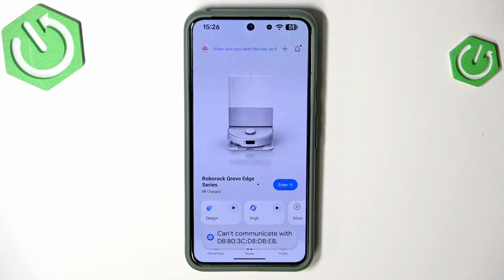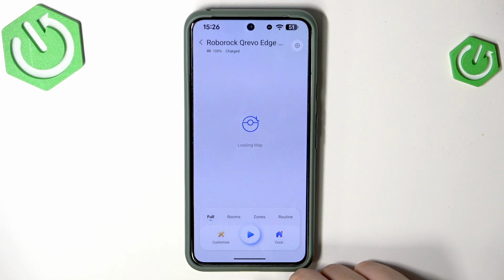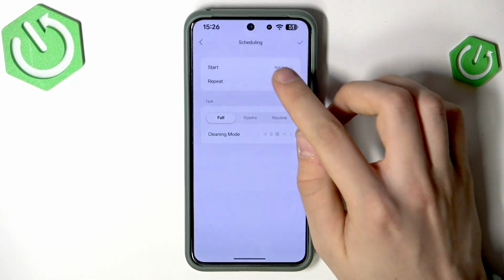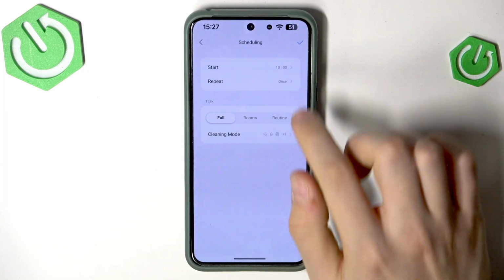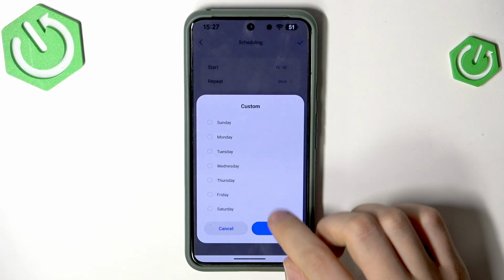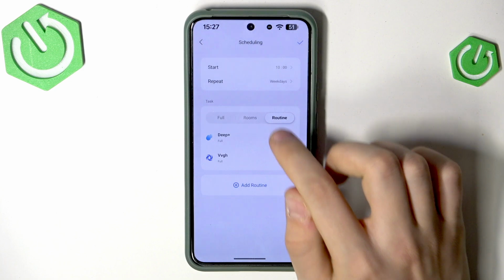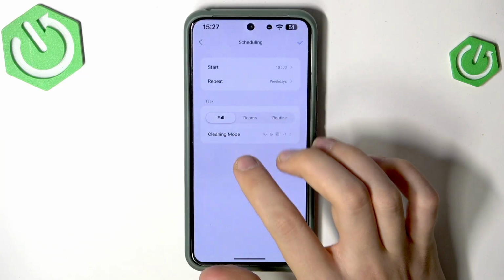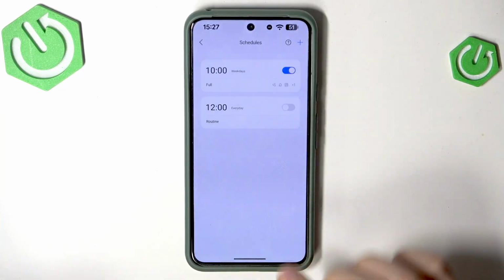How to Schedule Automatic Cleaning on Qrevo Edge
Learn how to schedule automatic cleaning on your ROBOROCK Qrevo Edge with the Roborock app. In this video we show each step: open your Qrevo Edge in the app, tap the gear icon, go to Schedules, add a new routine, set the start time, choose repeat days (every day, weekdays, weekends or custom), pick full/rooms/routine and the cleaning mode, then save and enable the schedule so the vacuum runs automatically. This quick walkthrough helps you automate cleaning and keep your home tidy without manual starts.

How to schedule automatic cleaning on ROBOROCK Qrevo Edge?
How to set cleaning days and time on ROBOROCK Qrevo Edge?
How to choose rooms or full clean in ROBOROCK Qrevo Edge schedule?

0:00 Introduction
0:07 Open ROBOROCK Qrevo Edge in the app & tap gear icon
0:20 Enter Schedules and tap + to add a new routine
0:28 Set the start time for the cleaning
0:38 Choose repeat: every day / weekdays / weekends / custom
1:01 Select full / rooms / or a saved routine and pick cleaning mode
1:19 Save the schedule and enable the toggle (turns blue)
1:33 Wrap up and final tips